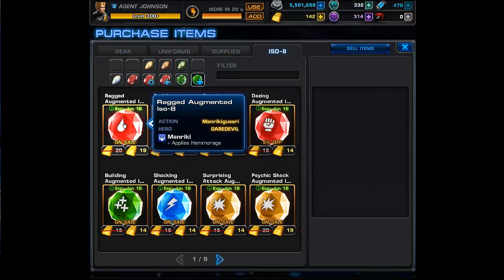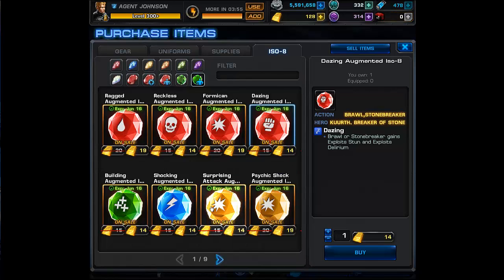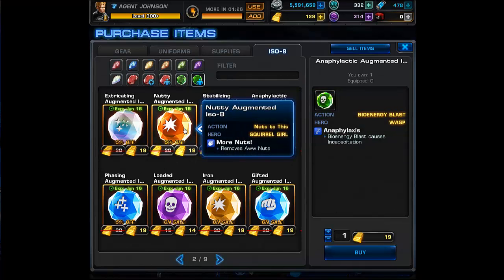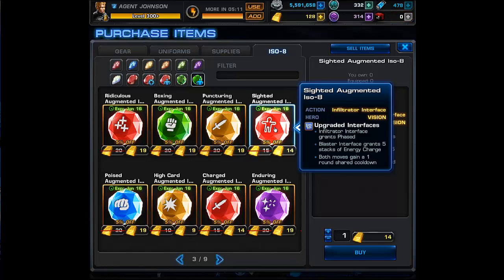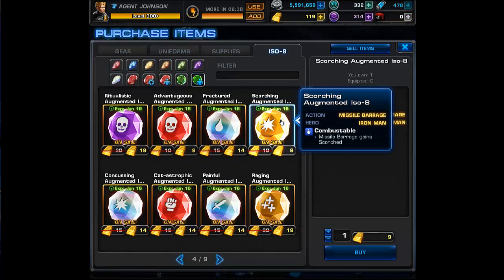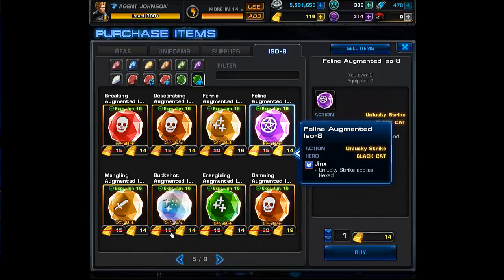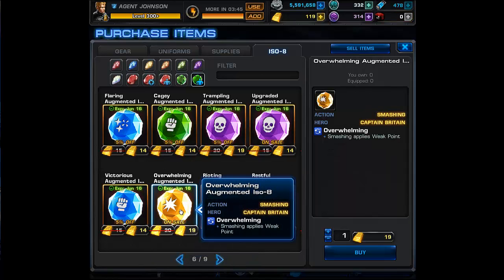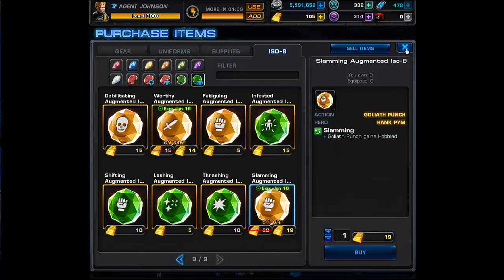Marvel Avengers Alliance-Mega A-ISO sale!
Want to hear my thoughts on the new ISOs on sale?  No?  Too bad!  Just kidding :)

So I pulled this out of the Superior Spider Spec Ops so it could have dedicated time.  I basically go through the list and discuss which ISOs are good, which ones suck and which are steals at the price.  Remember folks when it comes to this kind of sale, you are mostly paying in gold as compared to time (farming).  Always make wise decisions.  If a chapter/mission has 2 or 3 things in it, maybe it's better to farm instead of drop cash.  If you hate a heroic or just can't get something to drop in 20, 30, 50 tries...yeah. Just buy the damn thing already :)